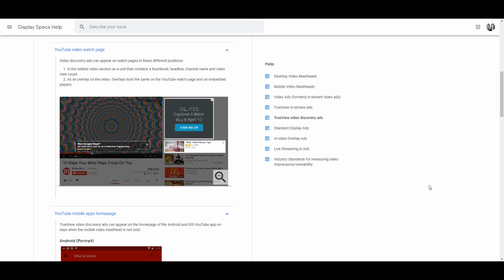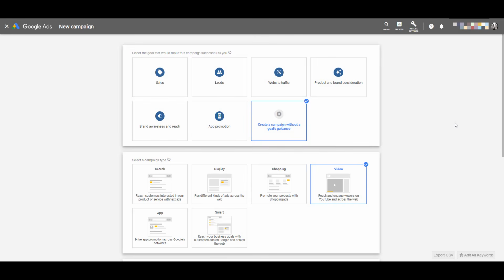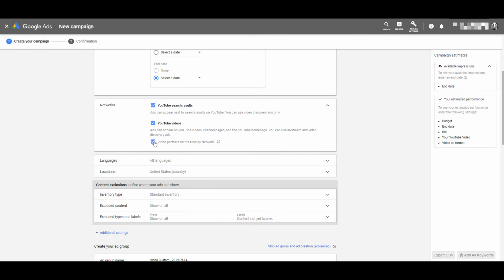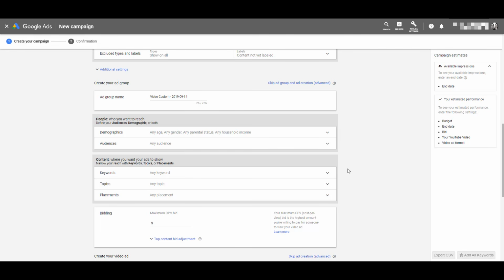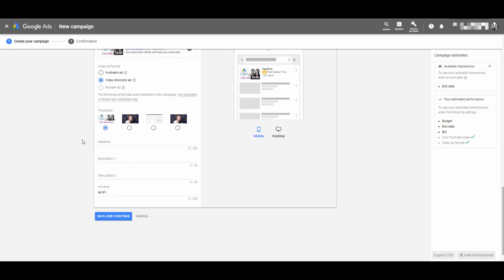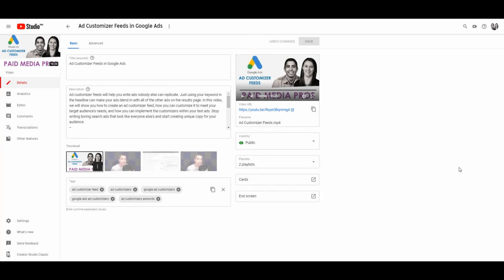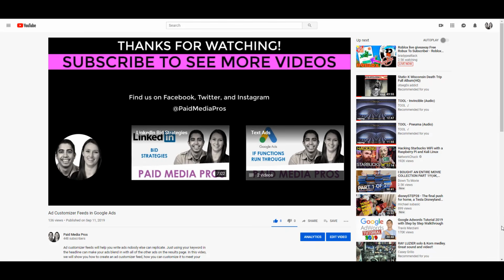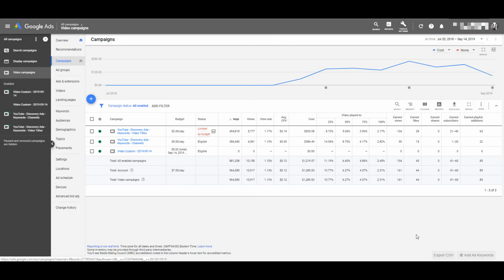YouTube TrueView Discovery Ads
Are TrueView Discovery ads better for your brand? It's easy to want and try TrueView In-stream first to try and capitalize on the free advertising you can get. But sometimes your video content is not suitable for In-stream and Discovery ads could be the better fit. This video will show you how TrueView Discovery ads differ from TrueView In-stream, where your Discovery ads could be placed, and where you can pull additional value from your Discovery ads after the user has clicked on them.

0:44 - How TrueView Discovery Ads Can Appear
2:30 - Setting Up a TrueView Discovery Ad Campaign in Google Ads
4:32 - Creating Your TrueView Discovery Video Ad
6:30 - Keeping The User Engaged After They Click on Your TrueView Discovery Ad